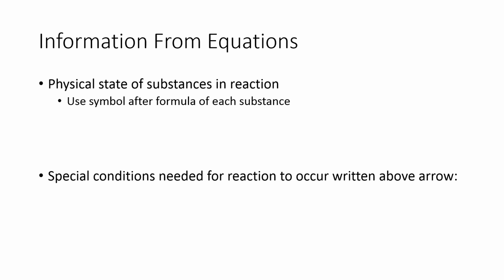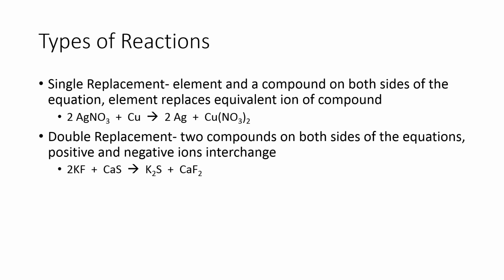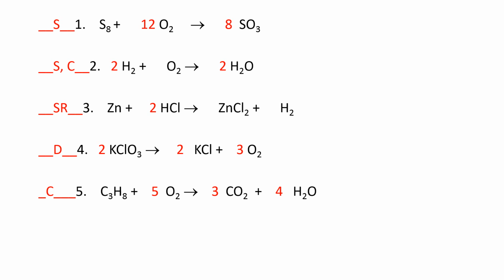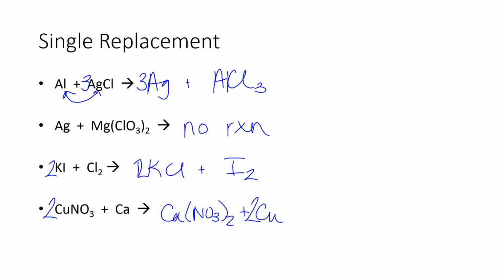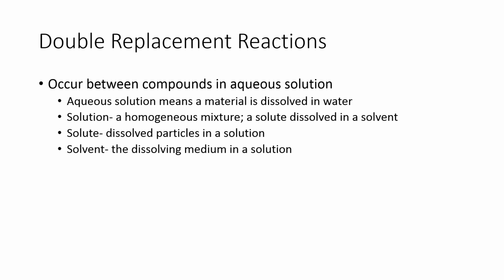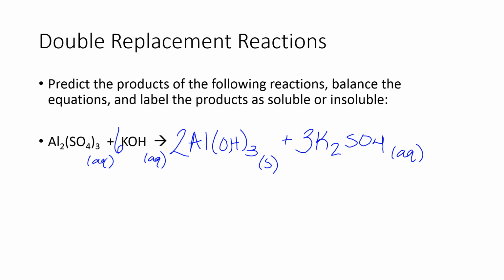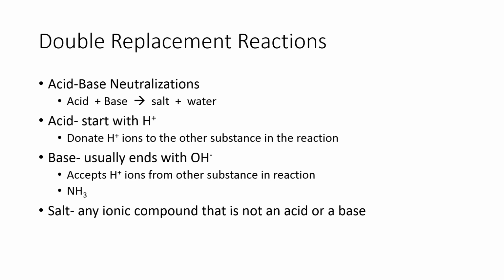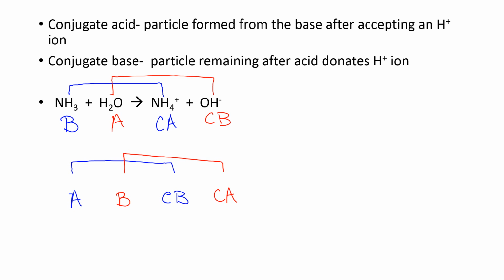3.1 Chemical Reactions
Skip 4:57- 6:40